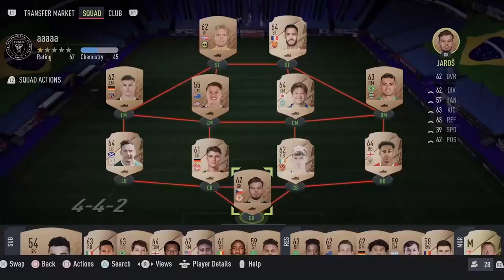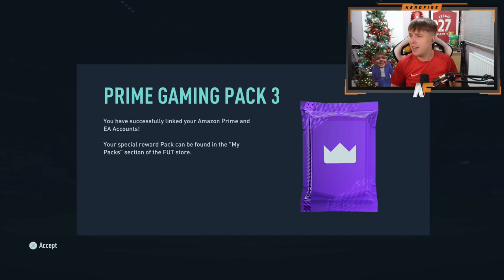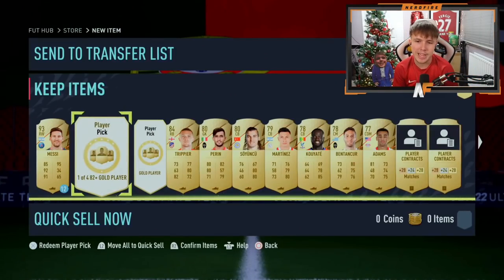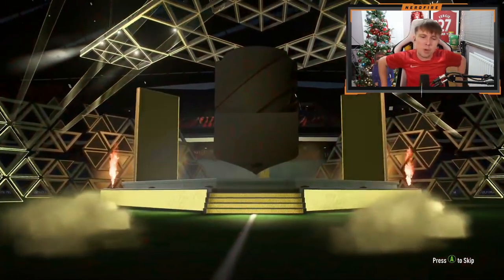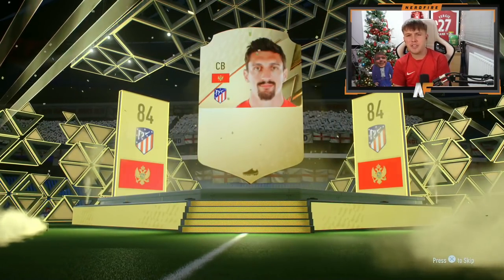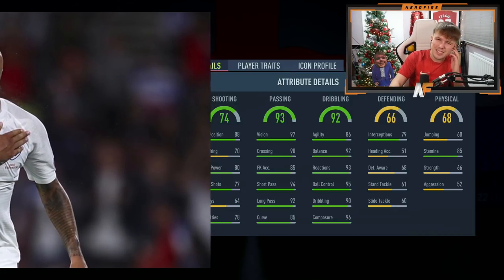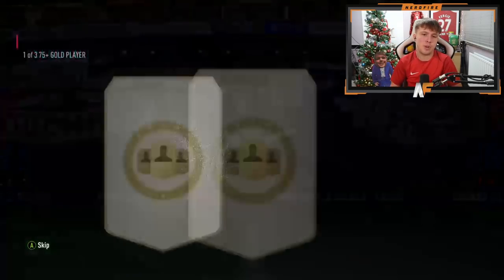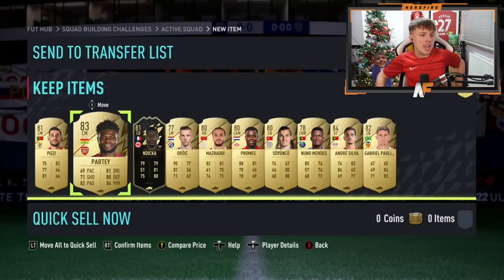Opening Base or Mid Icon, Prime Gaming & 75+ Player Pick Packs!!!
Hello and welcome to this video with me, Nerdfire. In this video, I opened Prime Gaming, 75+ Player Pick and Base or Mid Icon Packs!